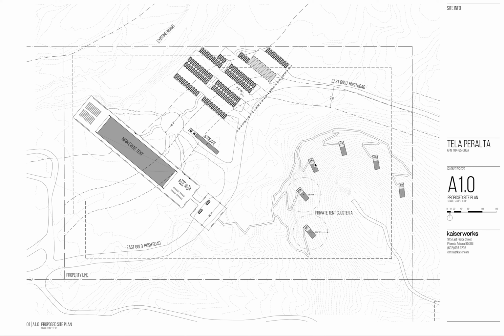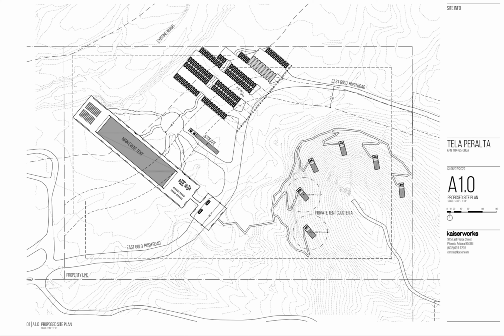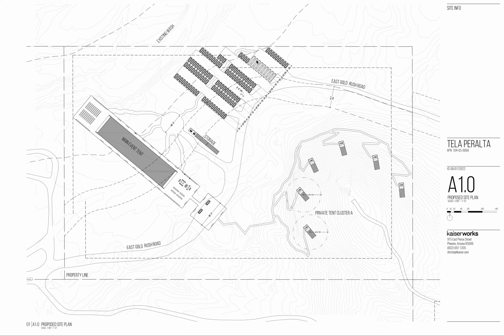TELA PERALTA SITE PLAN UPDATE